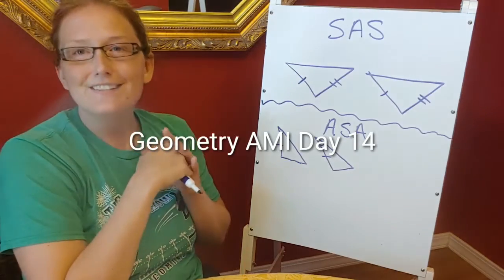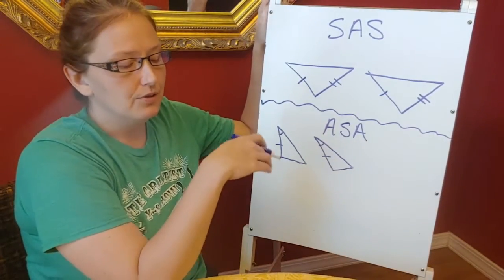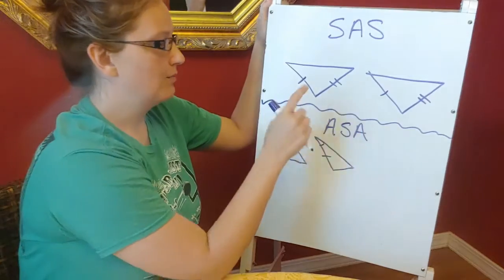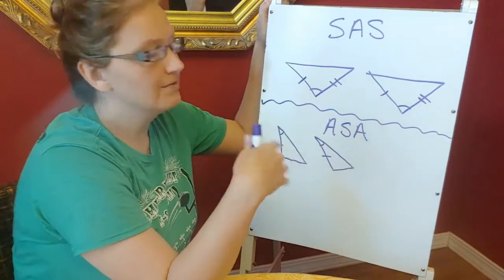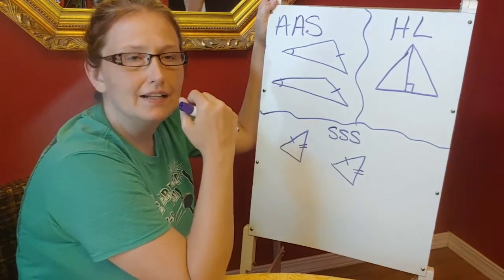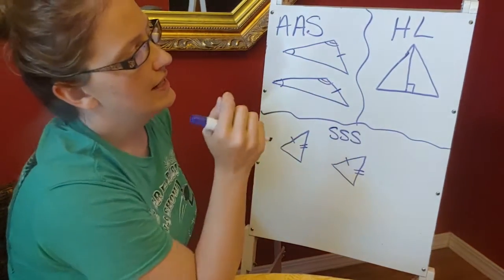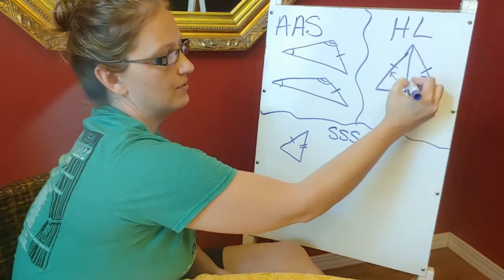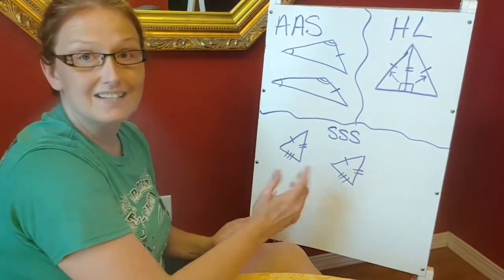Geometry AMI Day 14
Triangle congruence: SAS, ASA, AAS, HL, SSS